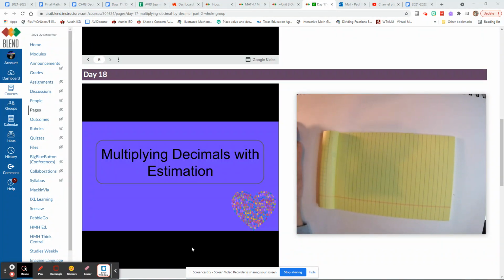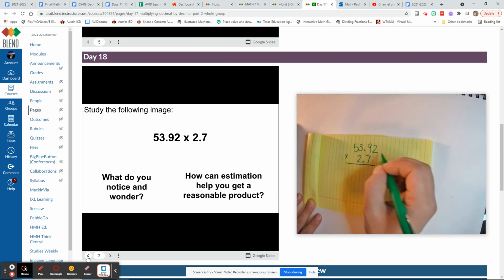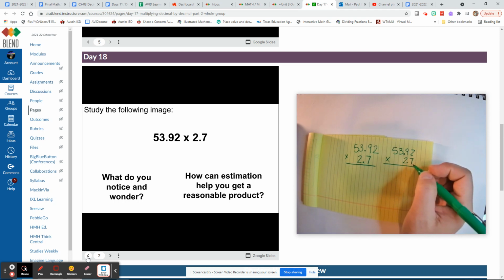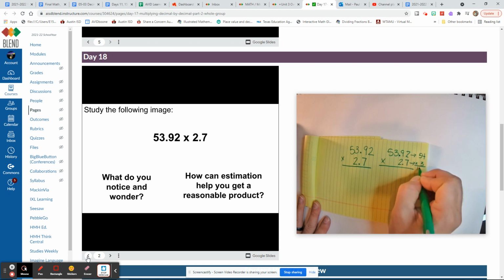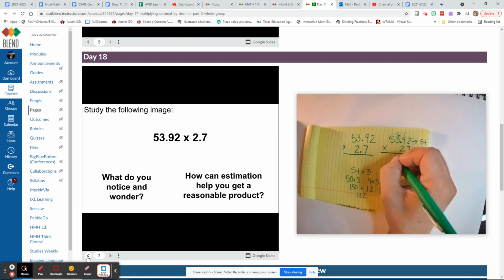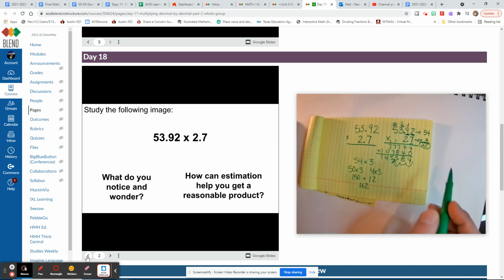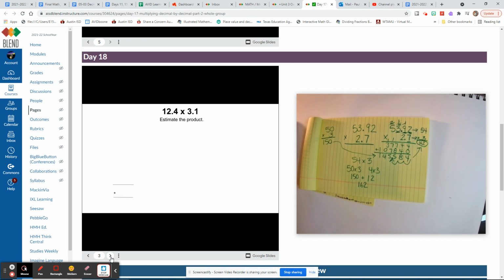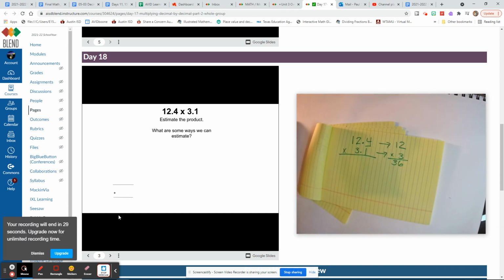Decimal Multiplication with Estimation (part 1)